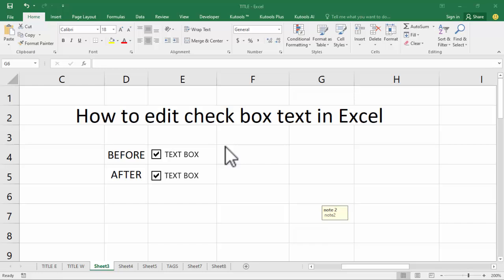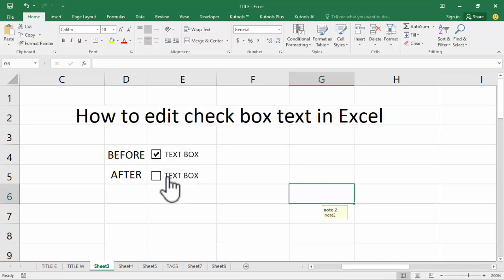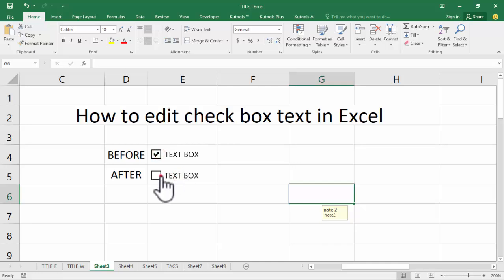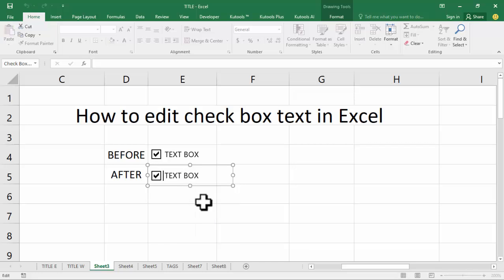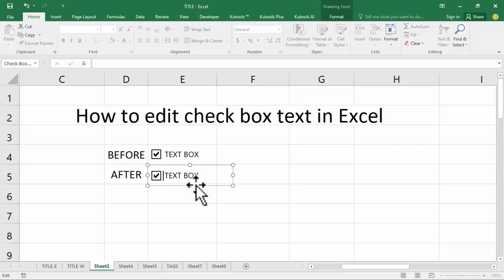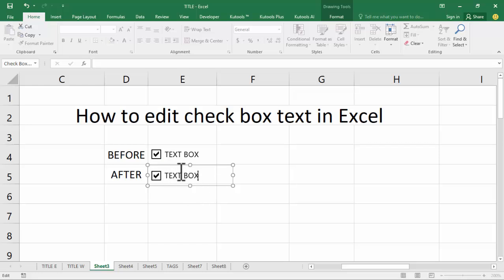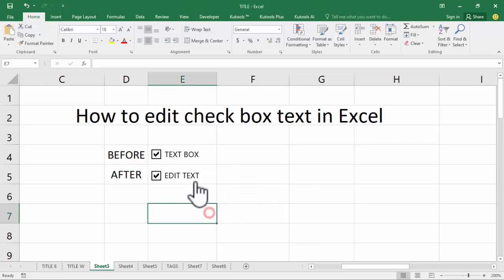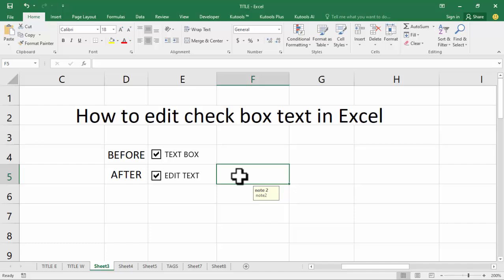How to edit check box text in Excel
In this video : How to edit check box text in Excel